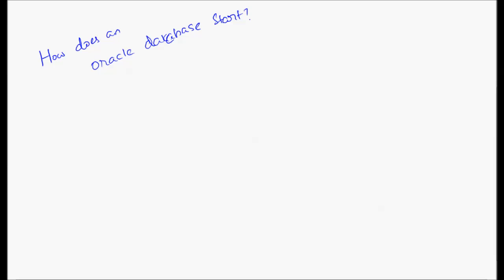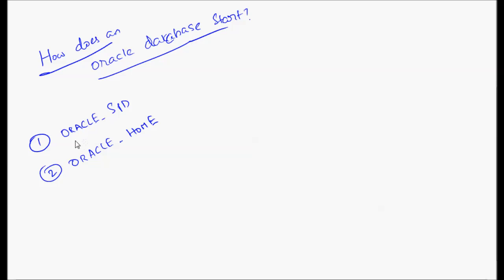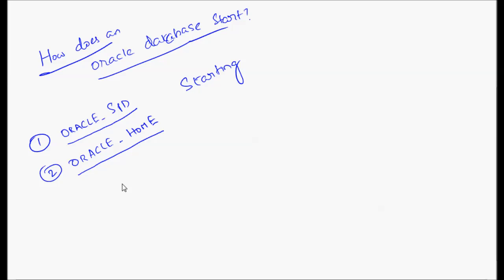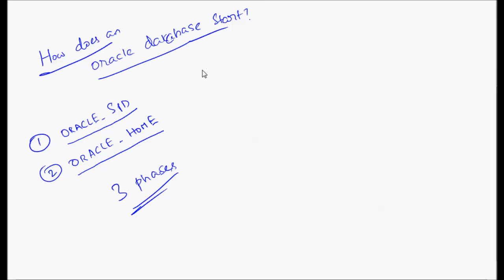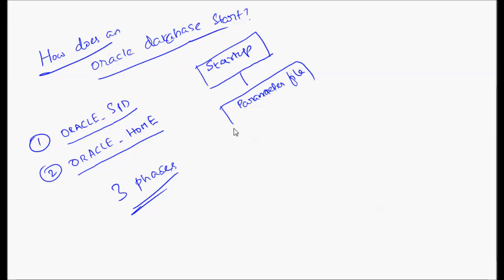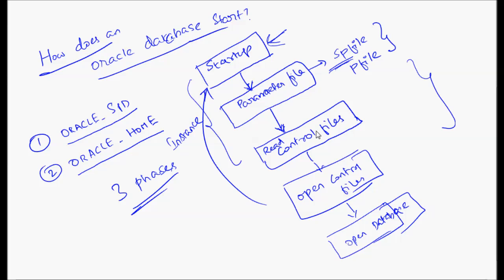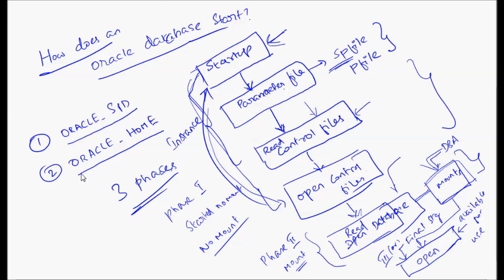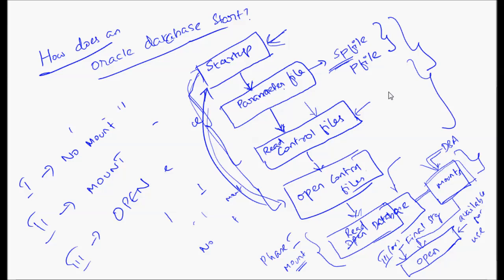How does an Oracle database start? - Database Tutorial 38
Video 38 How does an Oracle database start? - Database Tutorial 38

The startup of sequence of an Oracle Database.
1) Startup process looks for a parameter file in the default location.
2) If a parameter file is found, it then parses it and gets the information about the control files.
3) With that information, it reads the control files.
4) Upto this point, we can say that the Oracle Instance has been started in nomount mode.
5) The same can be achieved by issuing the following command in sqlplus.
a) startup nomount;
6) Then, from the control files, the Instance gets to know about the details of the database and its related files.
7) It then 'mounts' the database.
8) At this point, the database has been started. But it can be only accessed by the DBAs.
9) This is called 'mount' mode.
10) The same can be achieved by issuing the following command in sqlplus.
a) startup mount;
11) Then, once the database has mounted, it gets opened for other users.
12) This is called 'OPEN' mode.
13) This is the final mode of a startup process after which the database is available for use.
14) The same can be achieved by issuing the following command in sqlplus.
a) startup
15) That concludes the startup.